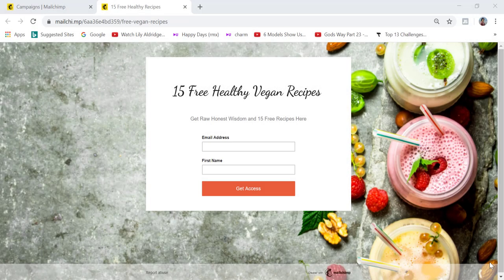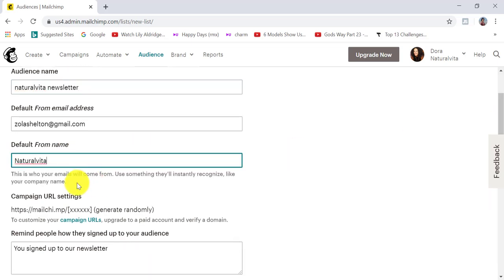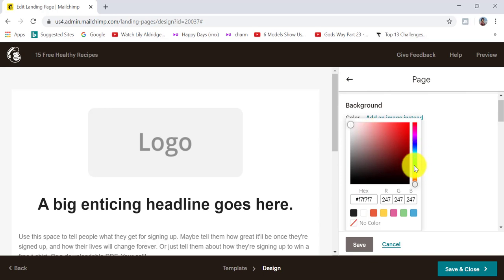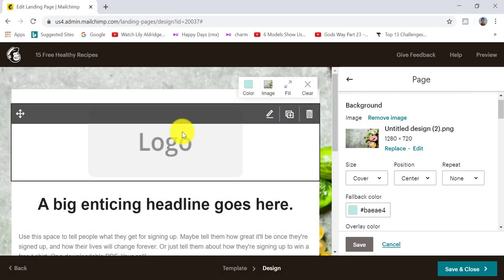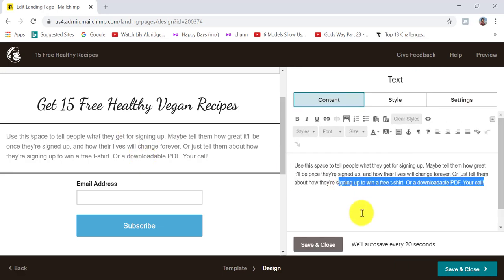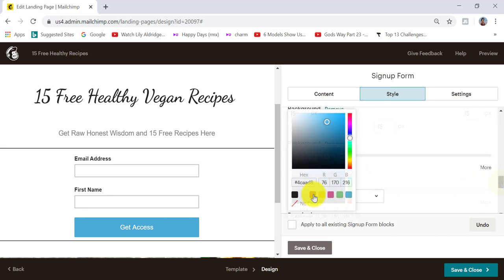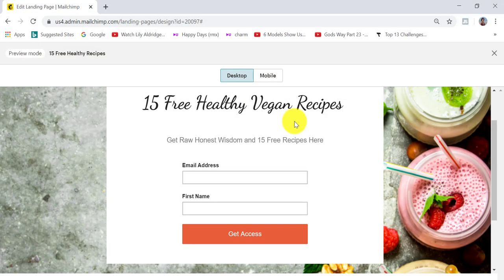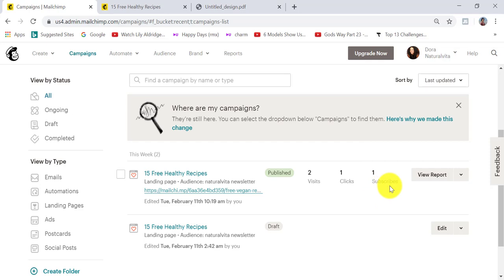How To Make a PROFESSIONAL Landing Page In Mailchimp | COMPLETE TUTORIAL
landingpage mailchimp tutorial An updated video tutorial about How to Create a Landing Page in MailChimp for beginners in 2021.
MailChimp have added a feature that allows you to easily create a Landing Page within MailChimp. This is a great option if your website doesn't easily let you create landing pages, or if you don't have a website yet and want to run a promotion or webinar.

Need free stock photos for your next project? Check out Pixabay.com and Canva.com